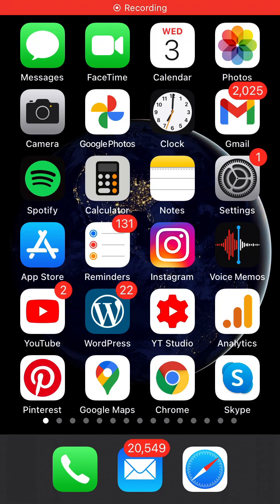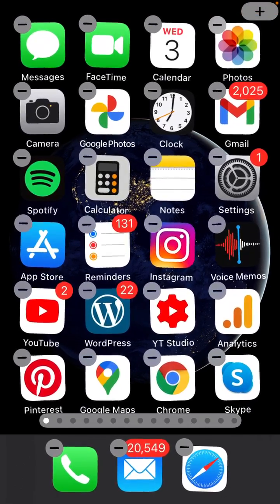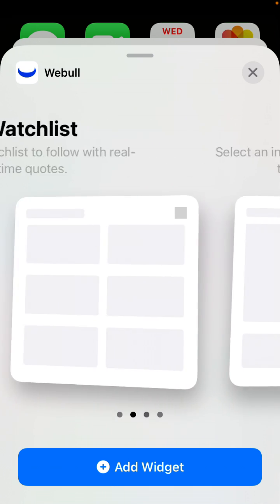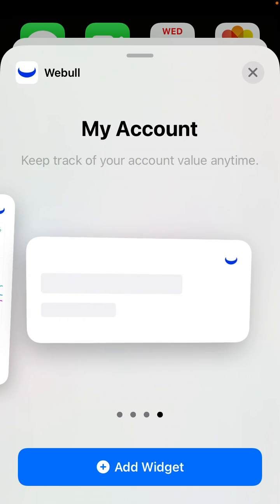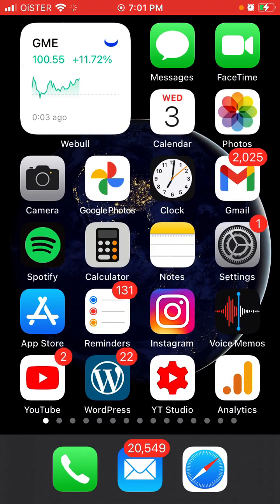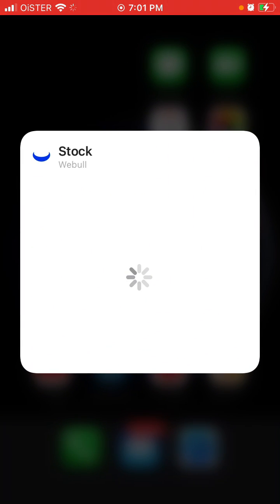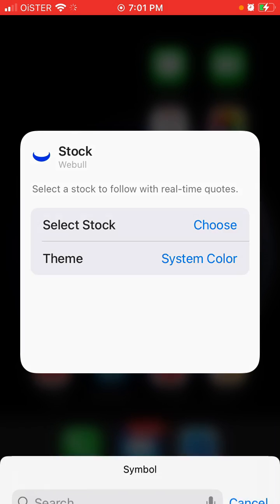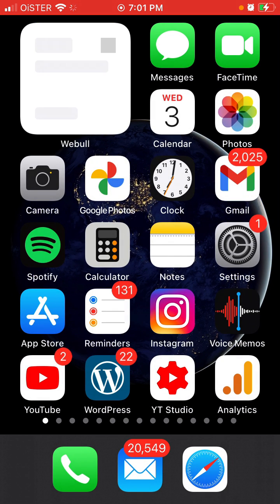How to add WeBull iOS widget to homescreen?